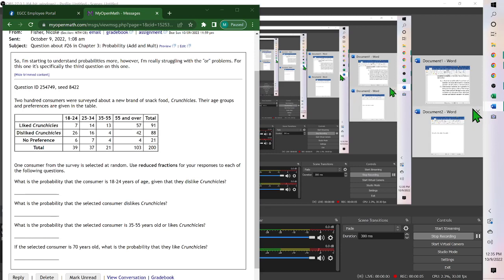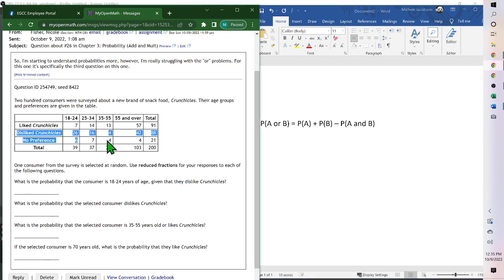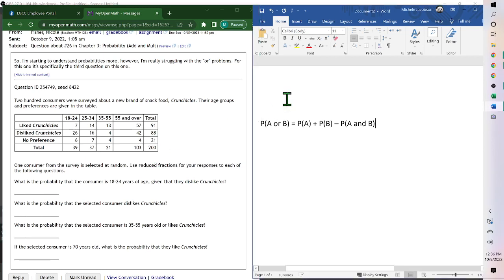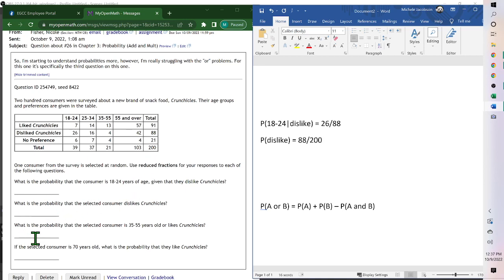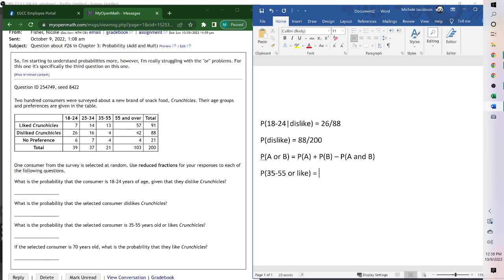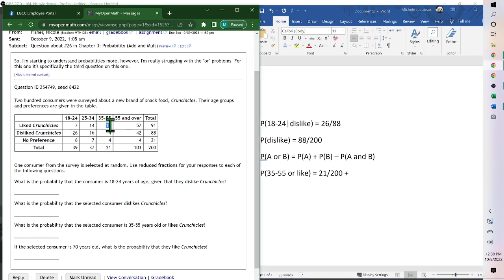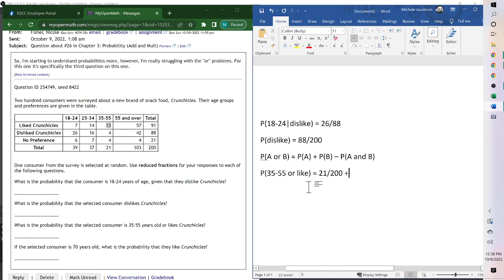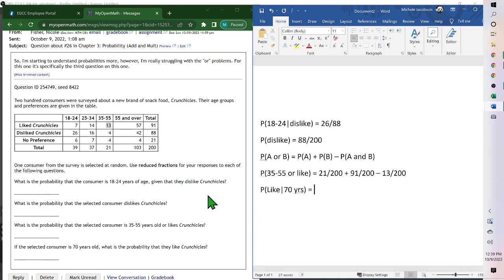MTH128 Chapter 3 contingency table age and like crunchies cereal